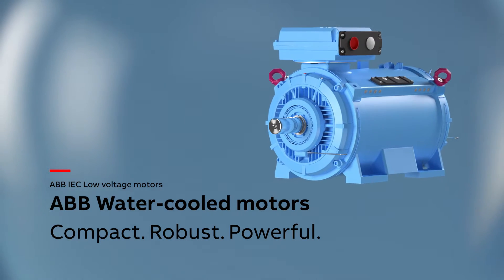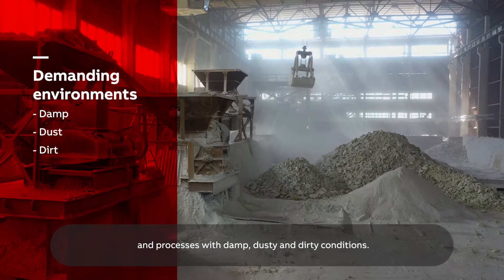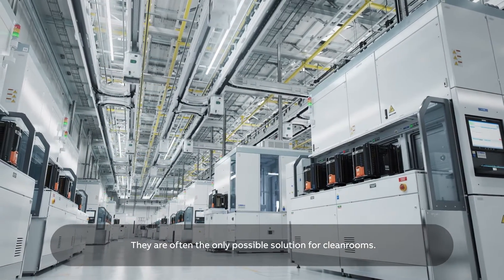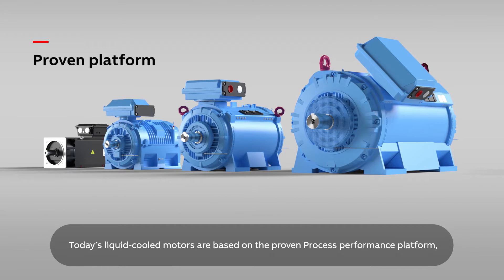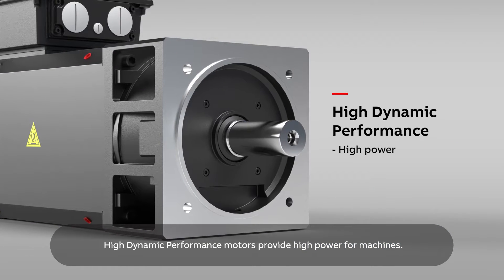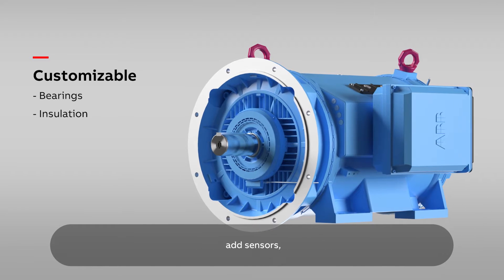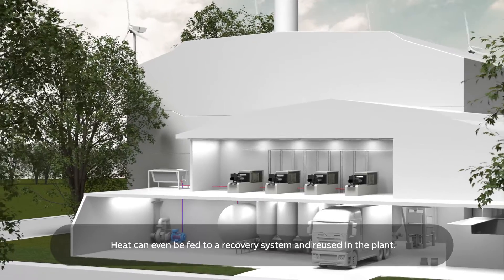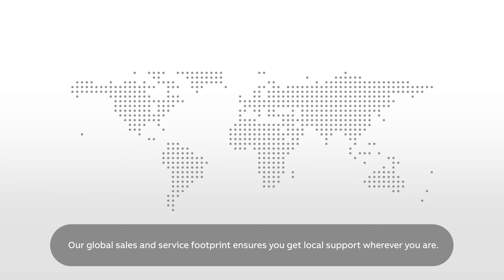ABB Water cooled motors - Compact. Robust. Powerful.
Water cooled motors ensure maximum reliability combined with a compact installation footprint for on-shore and offshore applications and industries. Water cooling is a highly efficient method of transferring heat away from the motor. Effective cooling means the motors have a high power density.

ABB’s liquid-cooled motors are based on the proven Process performance platform, and there’s a choice of technologies. Induction motors are straightforward, robust, and easy to service. Synchronous reluctance motors offer up to IE5 ultra-premium efficiency. Permanent magnet motors are used in low-speed drive systems. High Dynamic Performance motors provide high power for machines.